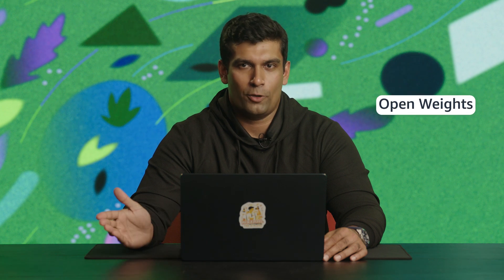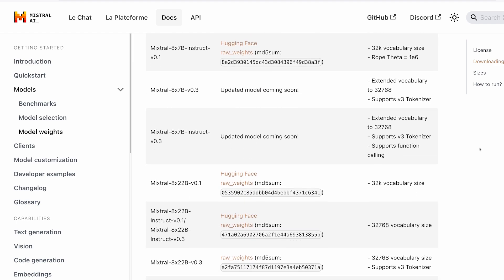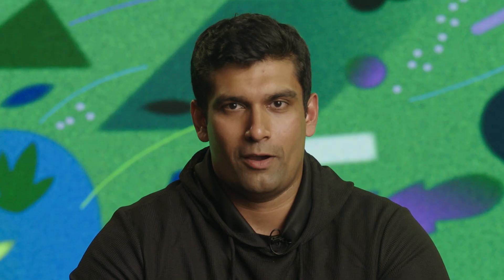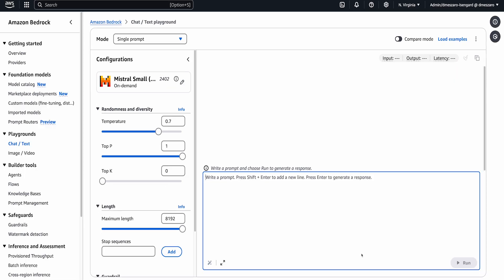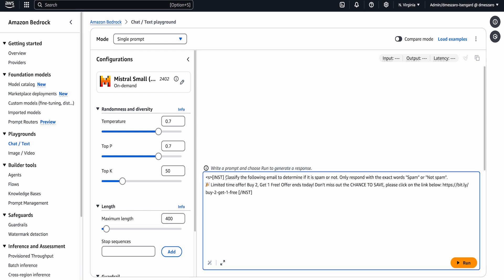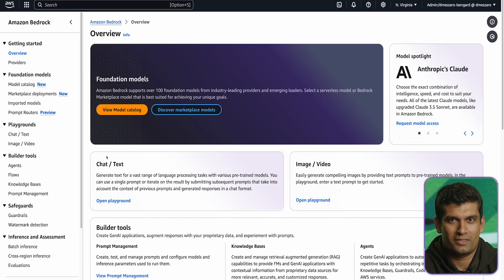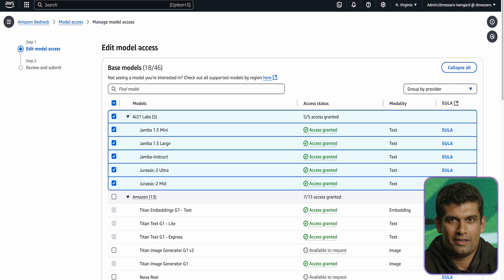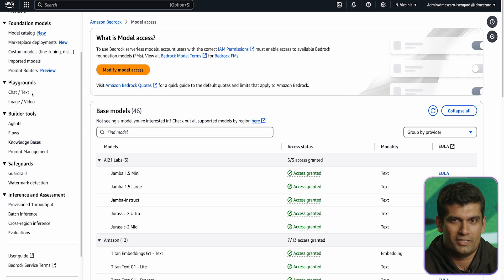Mistral AI on AWS: 3 Features Developers Need to Know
Discover why Mistral AI's models are an excellent choice for enterprise applications on AWS. Senior Applied AI Engineer Avi explains three key advantages: transparent open weights architecture, flexible model customization options, and cost-effective scaling for production deployments on AWS services like SageMaker and Bedrock.

0:00 - Introduction
0:12 - Advantage 1: Open Weights & Transparency
0:53 - Advantage 2: Model Customization Options
1:43 - Advantage 3: Cost-Effective Scaling
2:55 - Outro